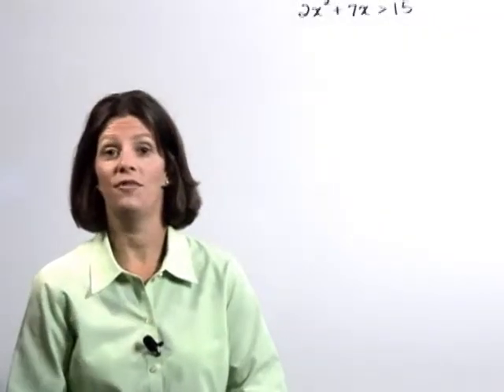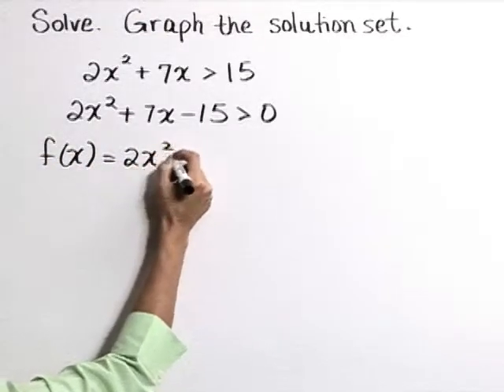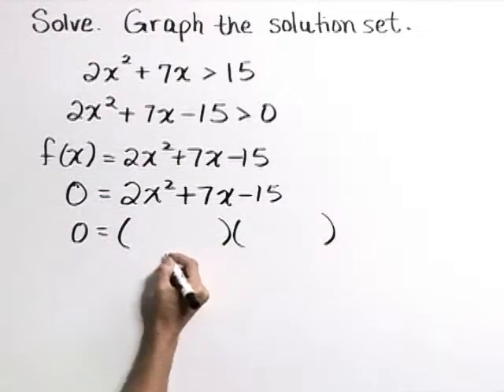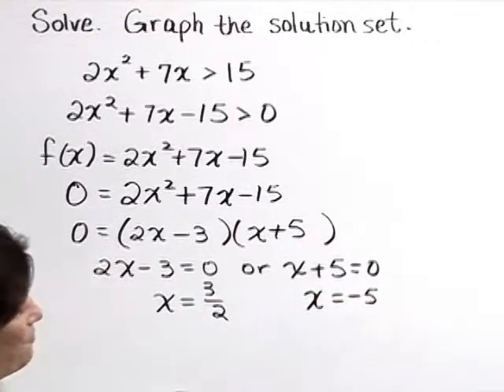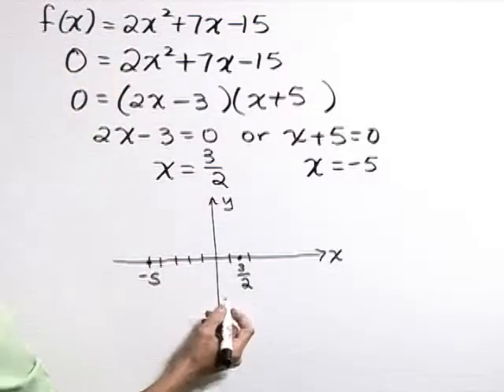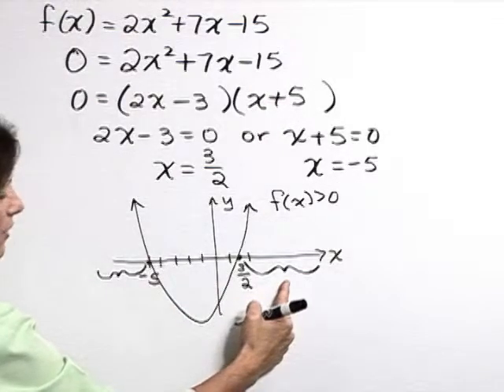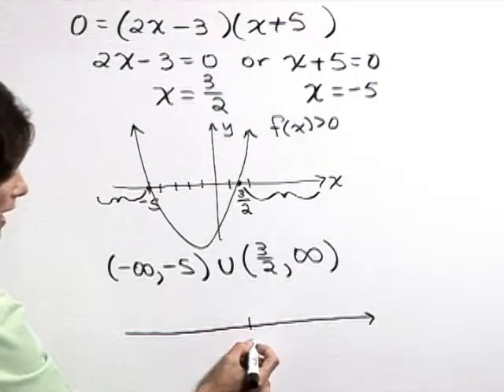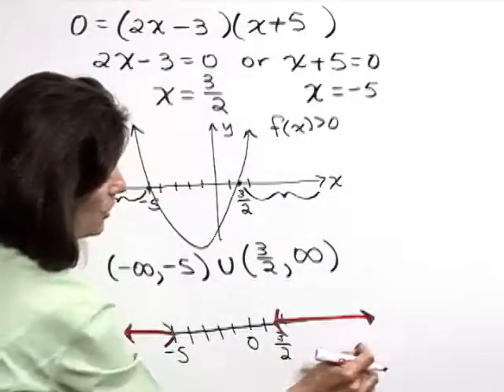Lial Introductory and Intermediate Algebra Ch 10 Ex 24